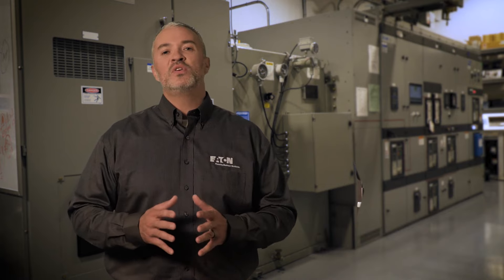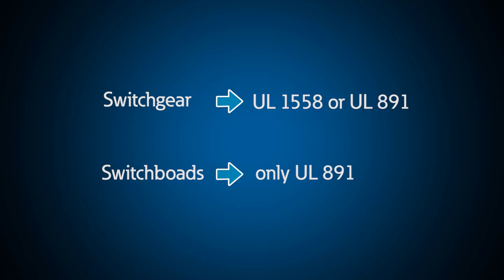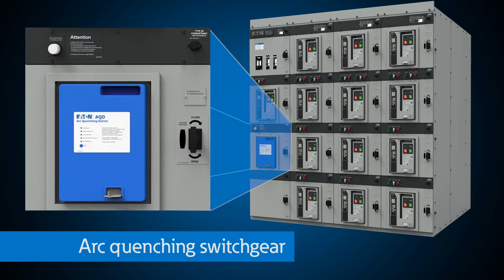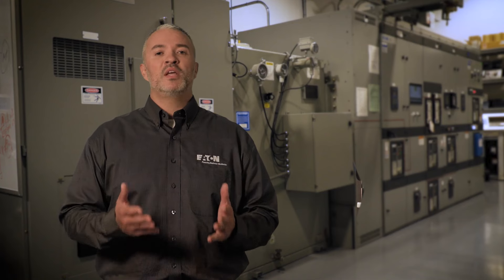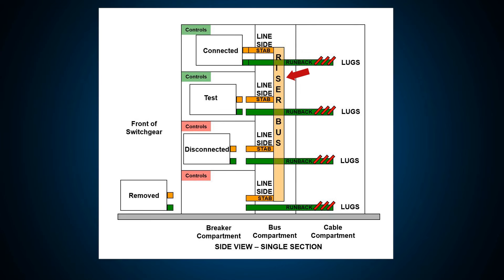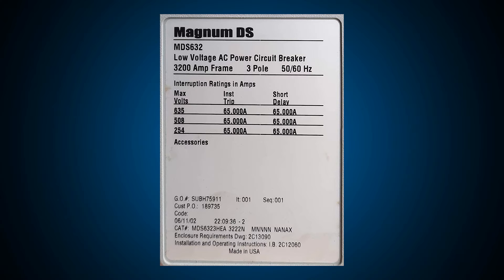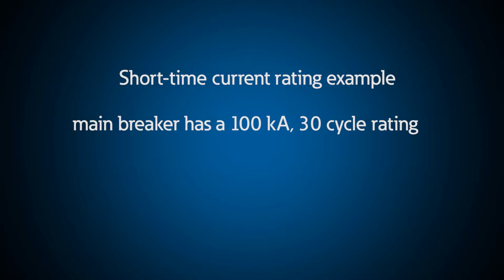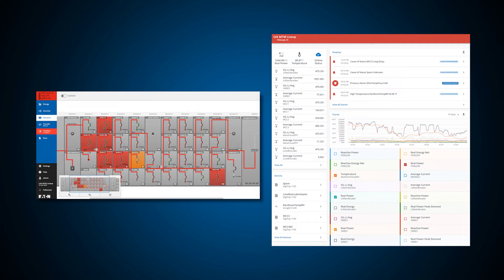Low-voltage switchgear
Low-voltage switchgear, designed to distribute three-phase power, is a critical part of an electrical power system. Erik Hurd, Senior Power System Experience Center (PSEC) Engineer, teaches us the important aspects of low-voltage switchgear such as:

- What is low-voltage switchgear?
- Low-voltage switchgear components
- Design options for low-voltage switchgear (UL 1558)
- Main features of LVA
- Standards and ratings
- Safety technologies

Collectively, these aspects improve safety and enhance connectivity of modern low-voltage switchgear, and in turn increase the reliability of power systems.

YouTube Chapters

00:00 Intro
02:59 Where is low-voltage switchgear installed and who uses it?
03:46 What does low-voltage switchgear consist of?
04:10 What is low-voltage switchgear?
04:35 Main features of low-voltage switchgear (UL 1558)?
06:31 Main parts of low-voltage switchgear
11:24 Low-voltage switchgear standards and ratings
12:45 What is short-circuit withstand rating?
14:49 What is the short-time withstand current rating?
17:22 Low-voltage arc flash safety technologies
17:53 Intelligent electronic devices